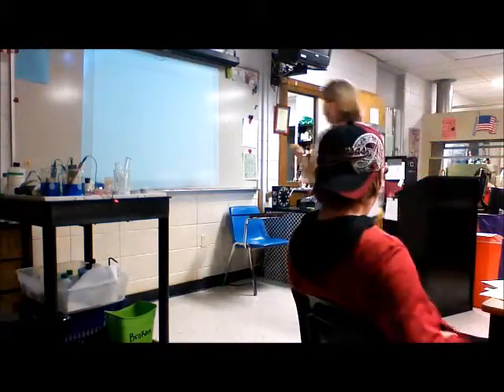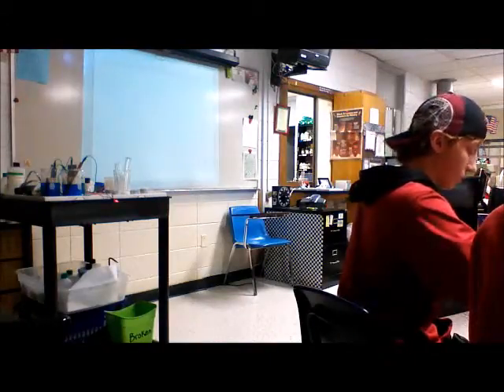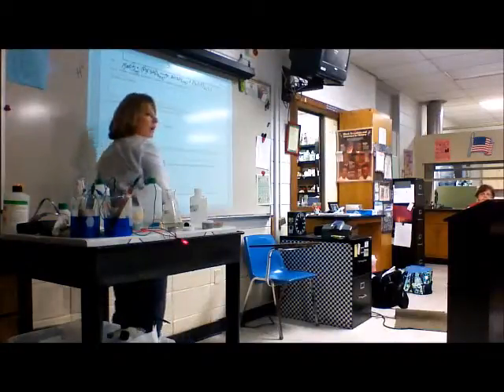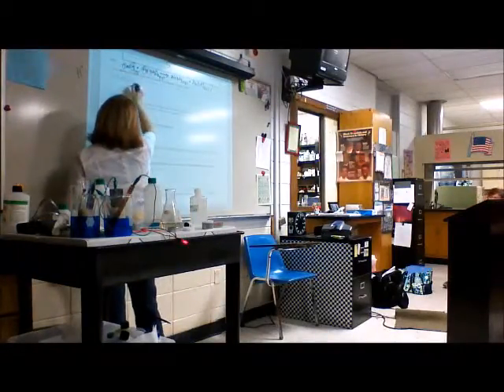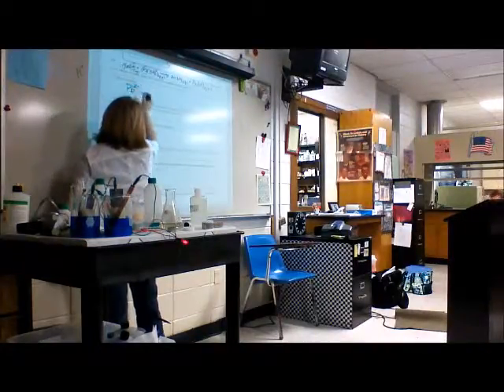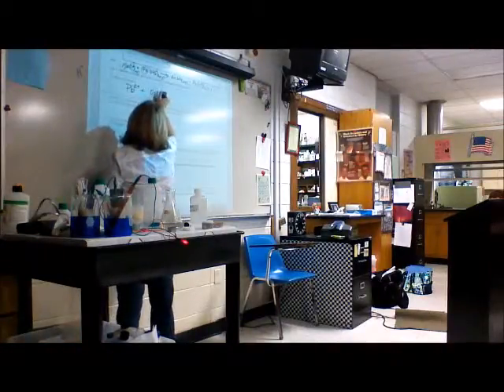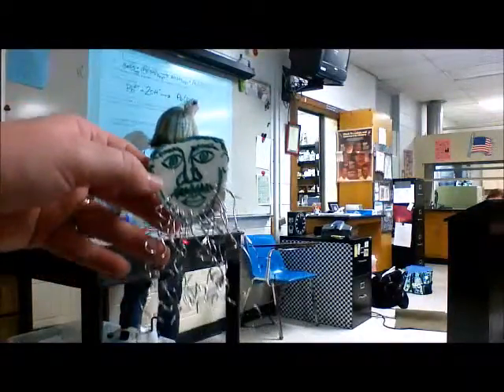T. Ruble - Session 3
T. Ruble, Saturday Prep Session for PCSSD.  November 16, 2013.  Session 3.